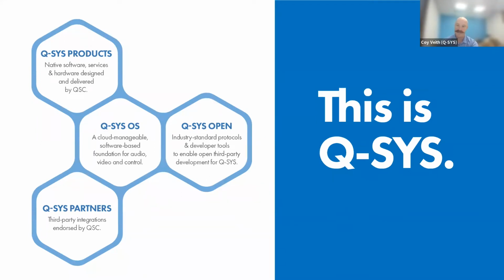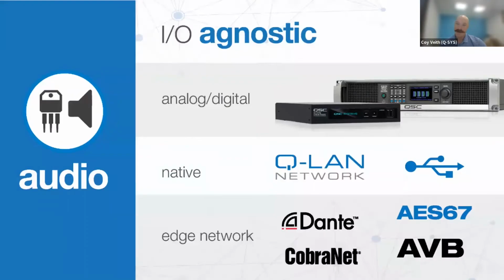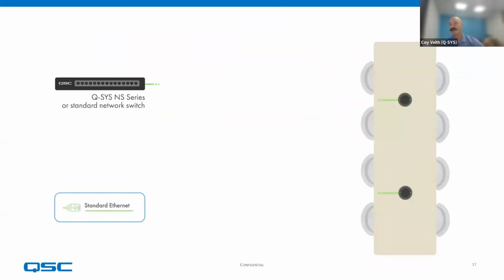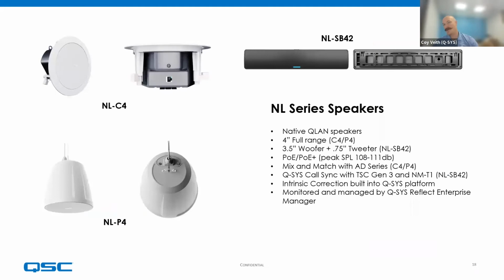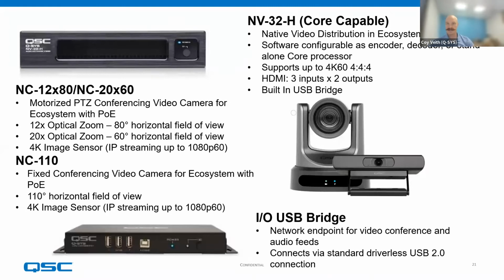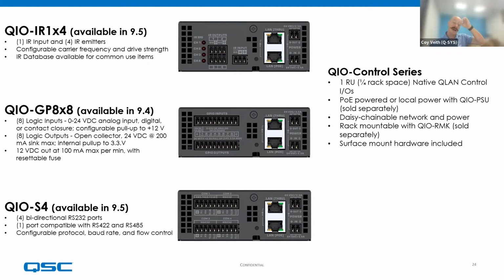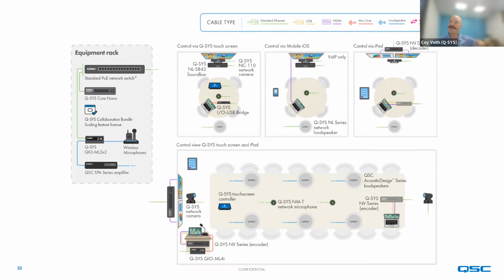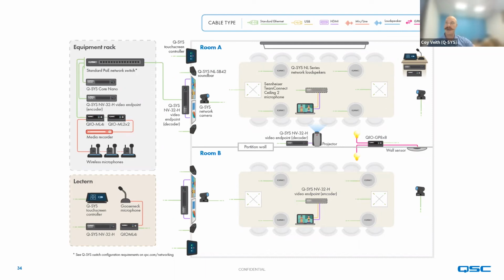Deep Dive Webinars Unleashing Core Nano (September 27, 2022)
Learn how to build systems using the Q-SYS Core Nano and associated Q-SYS network peripherals, including the new Q-SYS QIO Series network audio expanders, NL Series network loudspeakers and the NM-T1 Series network microphone.